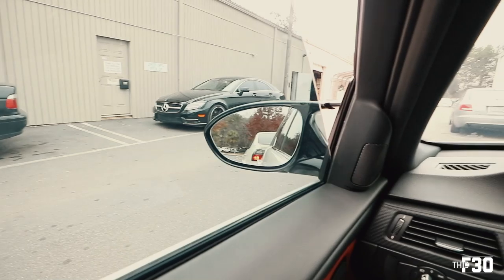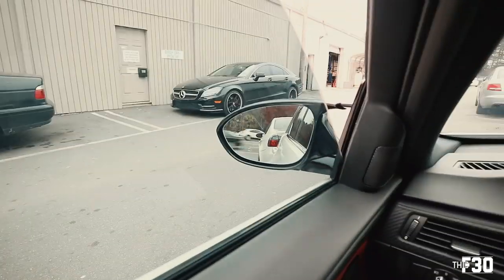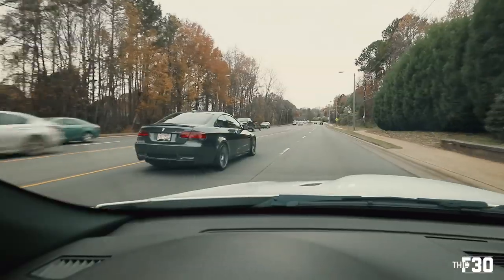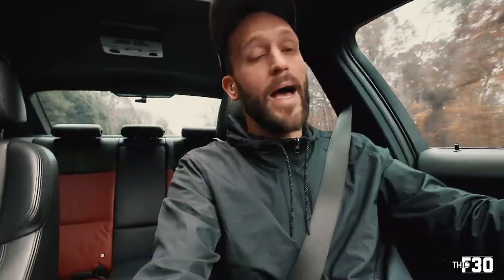WRAPPING THE M3 SOON.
RED M Button
RED Start/Stop Button
LED Interior Bulbs
LED Turn Signal Bulbs
My Camera Bag
My Drone:
My Camera Setup:
Sweet Racing Chair
BMW Coffee Mug
Heat Gun
Fuse Kit

Books I HIGHLY recommend:
The Subtle Art of Not Giving a F***
UnFu*k Yourself
High Performing Habits
The 4 hour Workweek